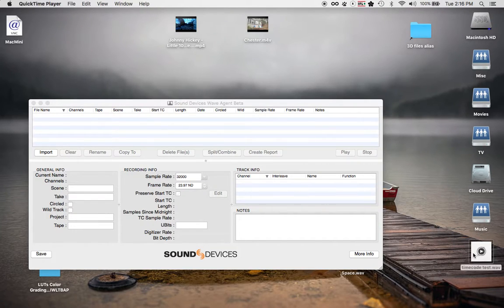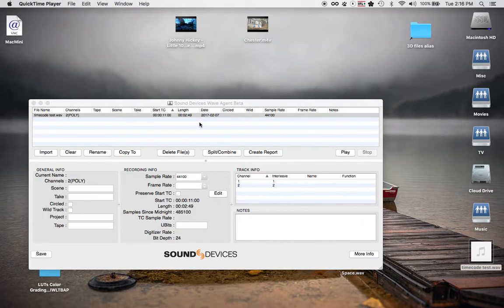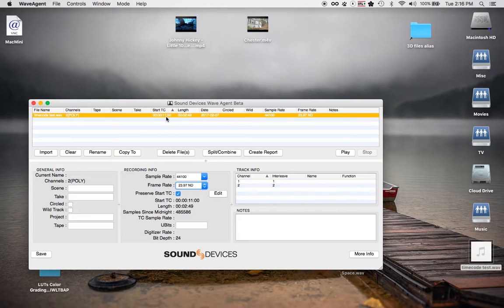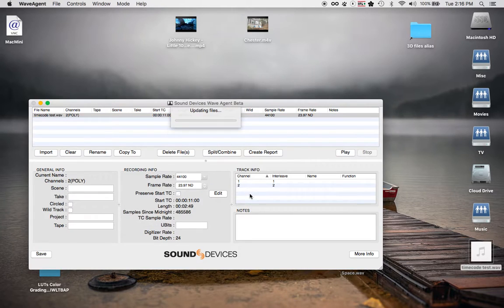Playback with Timecode on a Zoom F8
If you are experiencing --:--:-- instead of timecode when playing back a file copied to your F8, this is the fix.